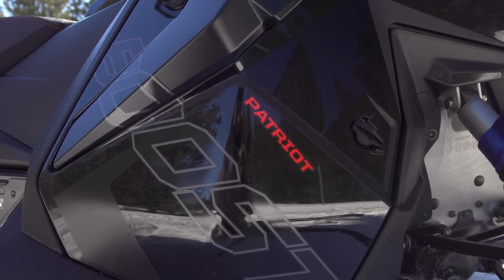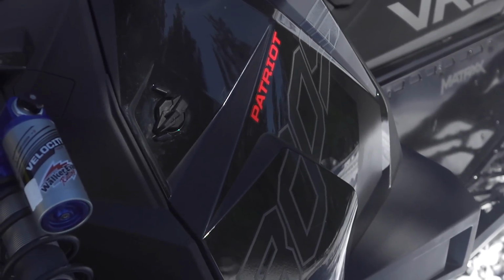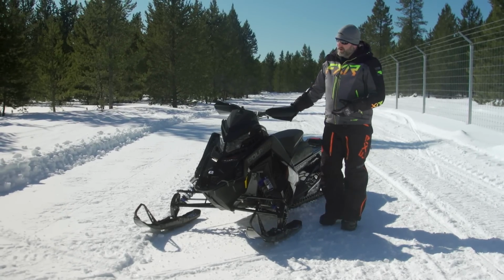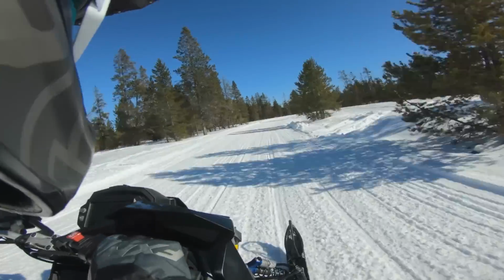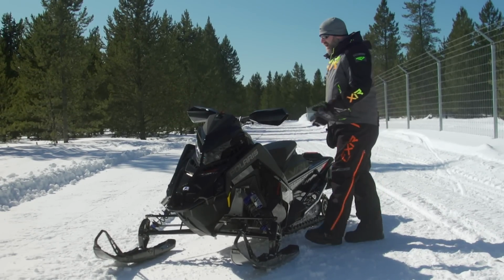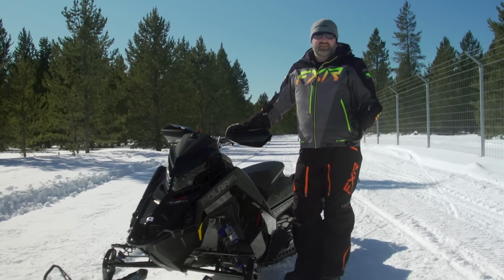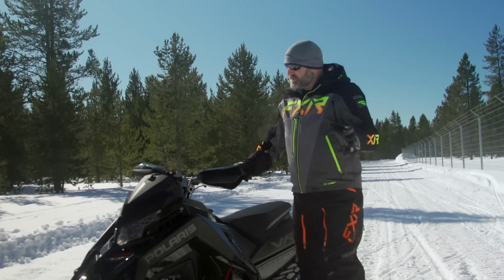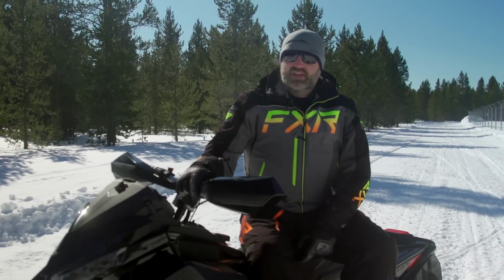2023 Polaris Patriot Boost INDY VR1 Detailed Overview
Luke gives you a first look at the 2023 Polaris Indy VR1 featuring the factory 2-stroke Patriot Boost engine.

SNOWTRAX airs thirteen episodes from December to April and has established itself as the most watched snowmobile television series in North America.

Each week the SNOWTRAX crew guides viewers through an informative and entertaining half hour revealing the inside scoop on the latest snowmobiles, accessories and riding destinations that make snowmobiling winter's greatest adventure sport.

Affiliated with national broadcasters such as OLN and Sportsman Channel in Canada and Outdoor Channel in the United States, SNOWTRAX effectively reaches over 72 million national households with 24 million of those households being located in the North American snow belt.

SNOWTRAX has and will continue to attract and retain viewers by virtue of its unique, informative and entertaining cinematic format.